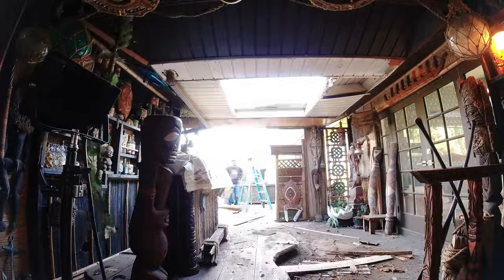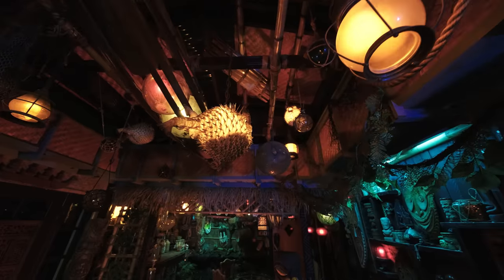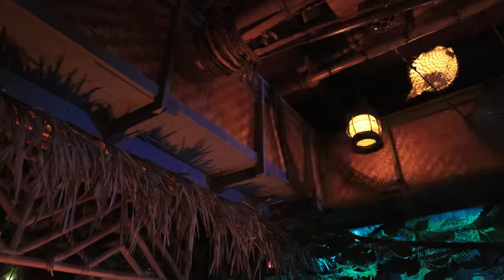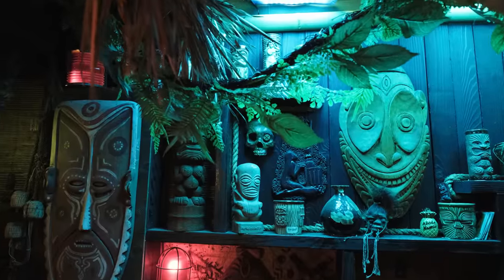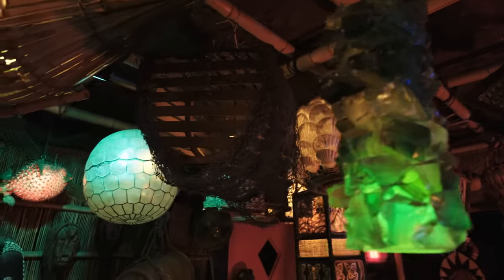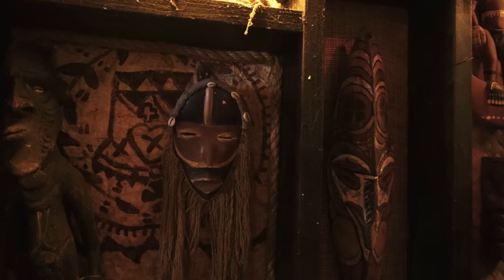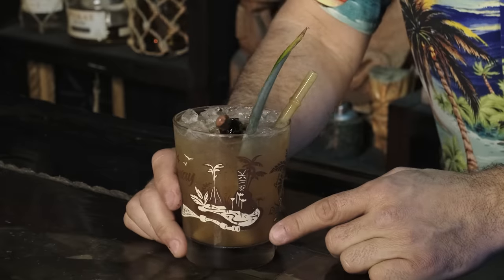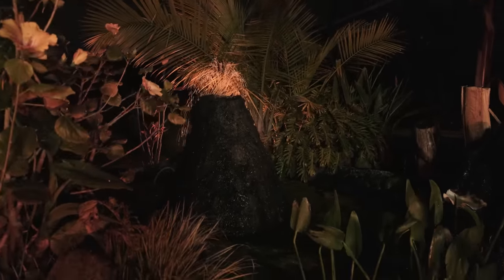I Built A Tiki Bar In My Backyard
The first tour of my home bar happened right at the beginning of creating the cocktail show. Since that video, my buddy and I built a gigantic a-frame in classic tiki style as well as moved a bunch of stuff around inside the bar.

Follow Spike on IG @thehulagirls